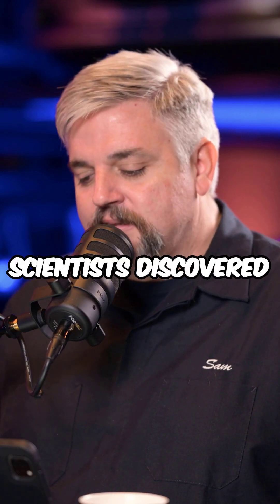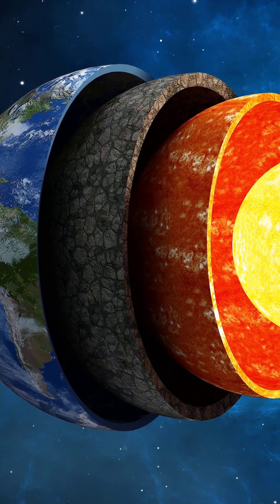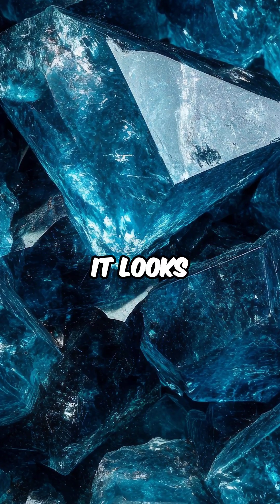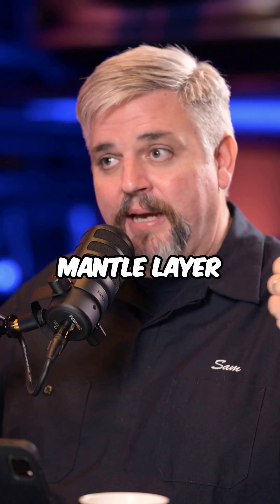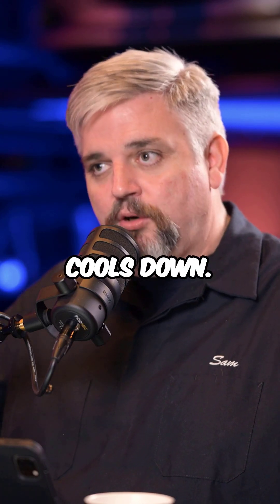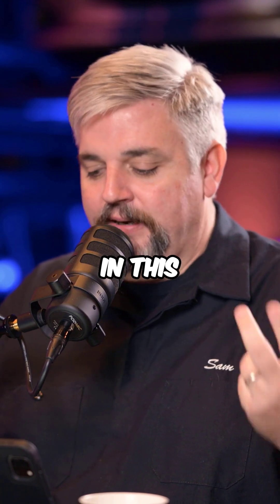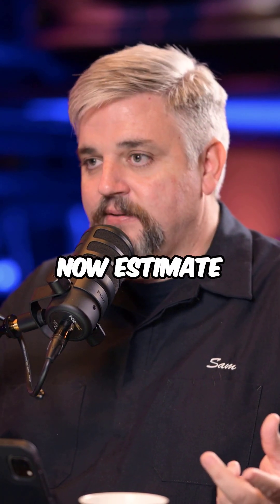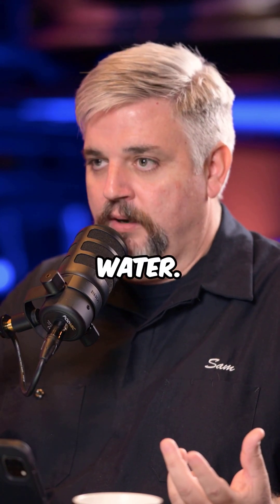Is There an Ocean Beneath Our Feet?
Scientists found a hidden reservoir in Earth's mantle with up to 1 billion cubic miles of water! This discovery reshapes our understanding of earth's geology and plate tectonics.